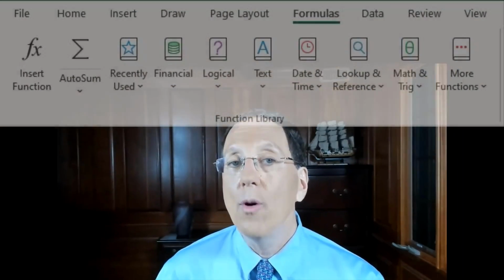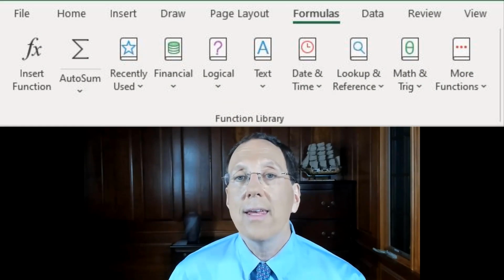10-Excel Basics | Lesson 9 | Basic Functions | Prof. Jay Zargosky